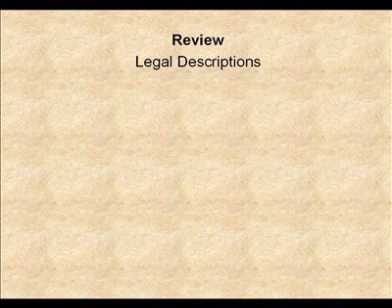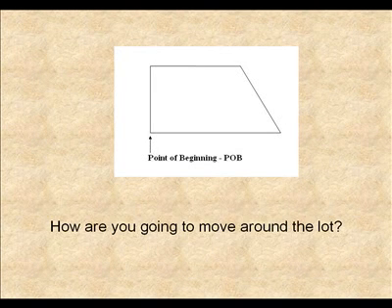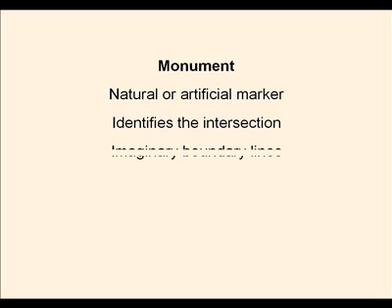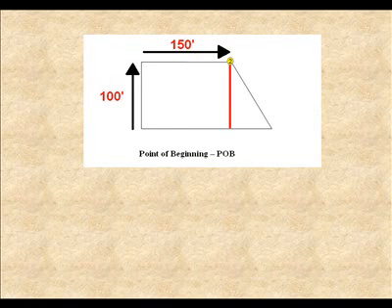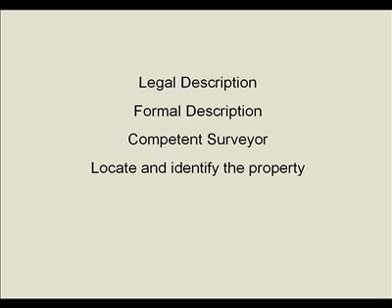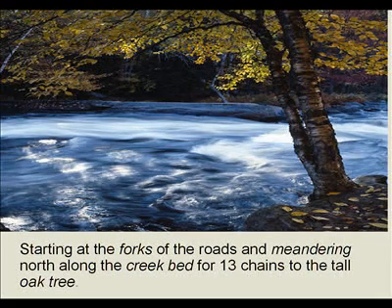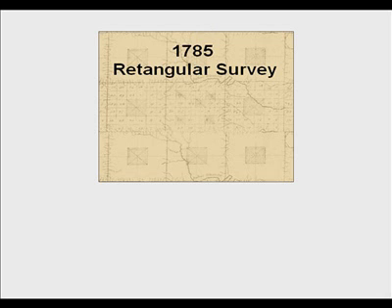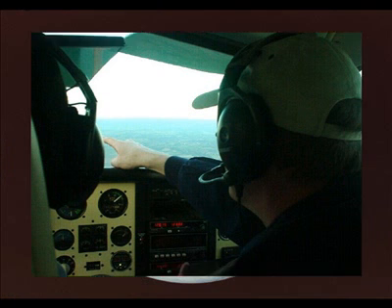Real Estate Exam Prep Videos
Real Estate Exam Prep Videos - Class 1 of Legal Descriptions. Pass Your Real Estate Exam the first time with Real Estate Exam Prep Videos!  There 34 videos with a total time of over 4.75 hours, 34 audio files that you can download, over 650 real estate exam questions with explanations, and a Math Made Easy PDF file!  The videos are the Key Points of the topics found on the general section of the exam!  for complete info.  These materials were developed by Joyce Bea Sterling, Distinguished Real Estate Instructor (DREI) and Certified Distance Education Instrutor (CDEI).

(Email after enrollment into the Pass My Real Estate Exam Prep Review.)

"First let me say THANK YOU for everything, for the time you spent on the phone
explaining things to me and for sending that info about Florida law.
And, also I MUST tell you that Iam incredibly IMPRESSED with the fact
that I could study on my iPad or computer!

WOW! It makes studying for the real estate exam SO clear!
English is my second language so SEEING the definitions come
to life in front of me was a miracle and super fun!
I had to watch them all TWICE because the first time I was just thinking
"wow' this is awesome! Why didn't I find you before?

I found your site because I had failed my real estate exam by ONE point.
If I had watched your videos that wouldn't have happened!
ONE POINT...and in your videos I saw THAT point over and over!
I WILL get a MUCH better grade because I REALIZED where I was wrong.

Your real estate exam study materials should be "mandatory"
in EVERY SCHOOL in America! We students struggle to understand
so many concepts and you just make it SO PERFECTLY CLEAR.
The Real Estate Math Made Easy was just GREAT!

I wish I had bought your videos before going to the exam!
But now, I am not just looking to get that ONE extra point to pass.
I KNOW I will get a HIGH grade because everything makes sense
and is stored in my brain in order."  DA, Florida

 (Email after passing the real estate exam!)

"Joyce, I PASSED! IAM SOOO HAPPY!!!
THANK YOU SO MUCH ! YOU ARE THE BEST TEACHER IN THE WORLD!
DA, Florida